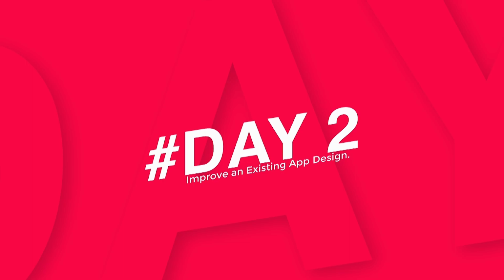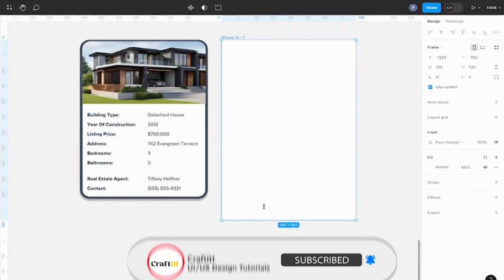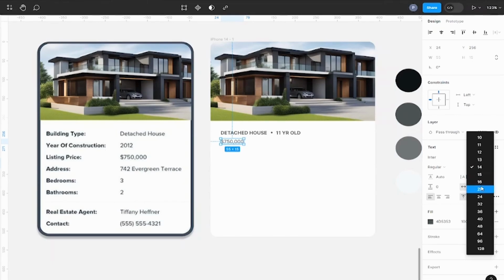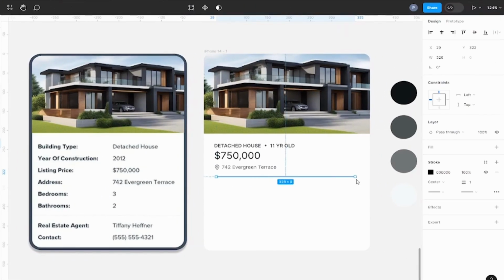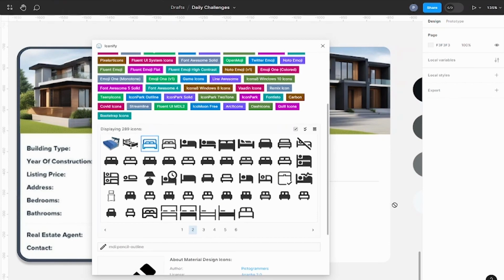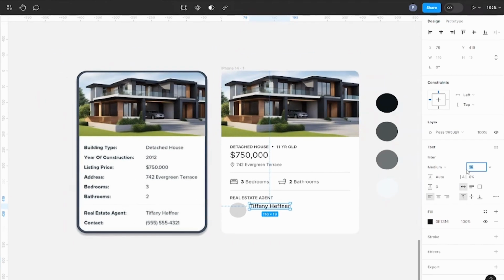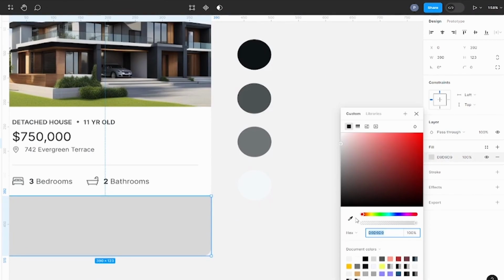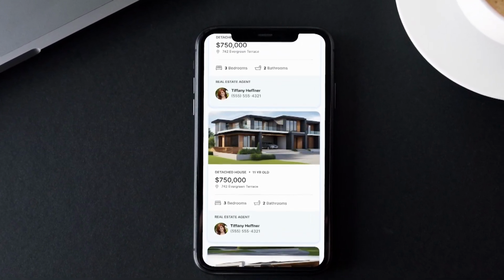Real Estate app | UI/UX Design Challenge | Day 02/30 | Visual Hierarchy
Welcome to Day 2 of our Design Challenge series!

In today's episode, we're diving into the world of real estate app design. We take an existing design and apply the principles of visual hierarchy and information structure to enhance the user experience. Join us as we transform a cluttered interface into an intuitive and visually appealing app!

Video Highlights:

🖌️ Learn the fundamentals of visual hierarchy and information structure.
🏡 Explore real-world design challenges in the real estate app industry.
💡 Gain practical insights into improving user experience and engagement.
🎨 Watch as we transform an existing design in real time.
📊 Understand the importance of balance and user-focused design.
🎨 Learn how to create wireframes and Visual designs using Figma

Whether you're a seasoned designer or just starting out, this tutorial offers valuable insights and practical tips for crafting a splash screen that stands out.

Join the creative journey and use the hashtag 30DaysDesignChallenge to share your creations with the community!

Stay inspired, stay creative, and let's craftitt  together!